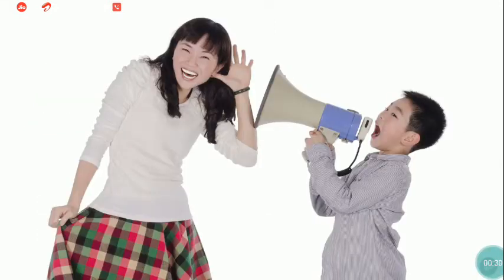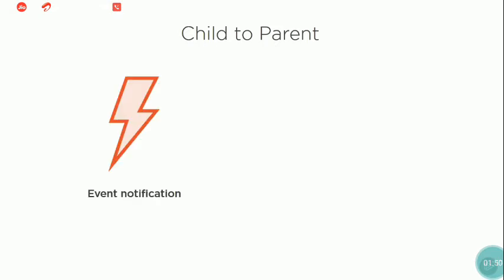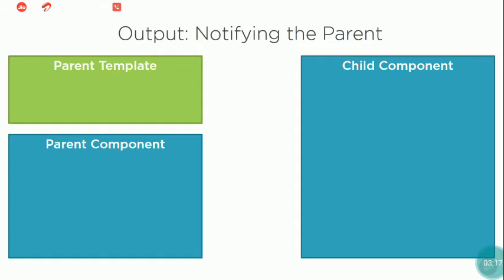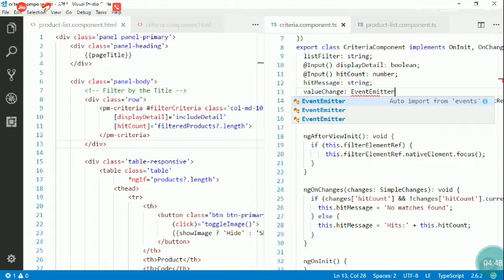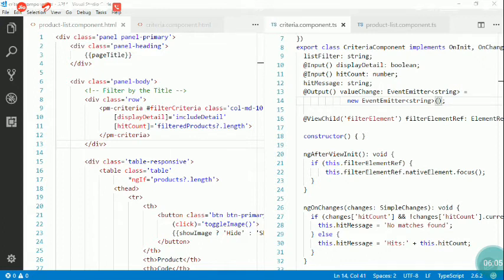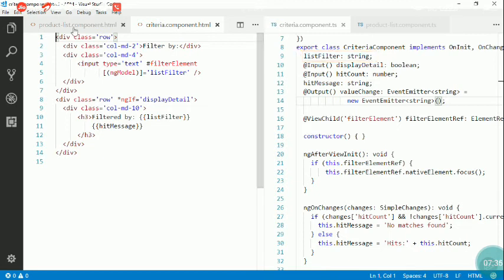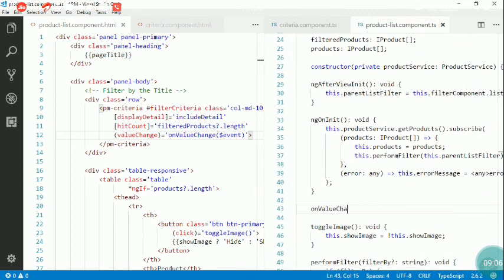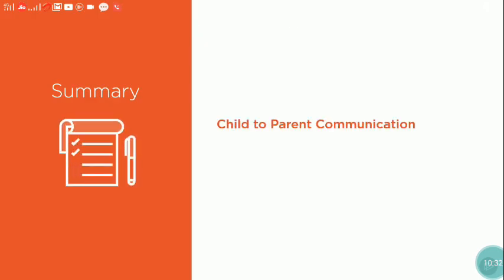Angular commutation part 4